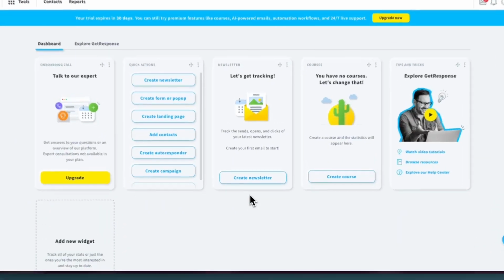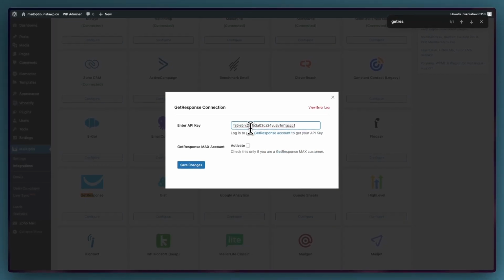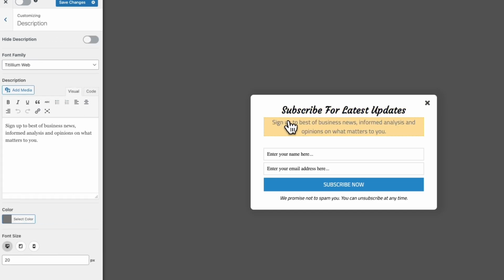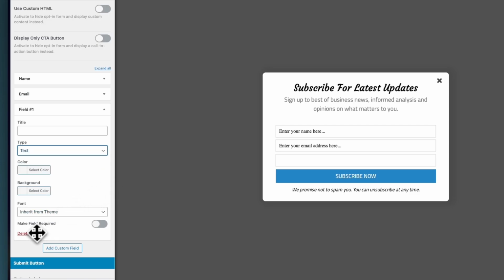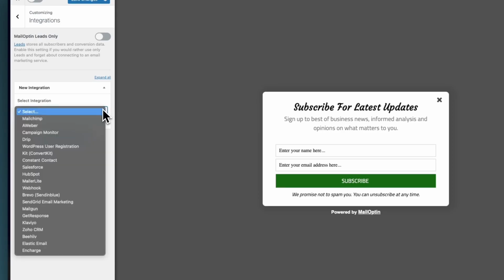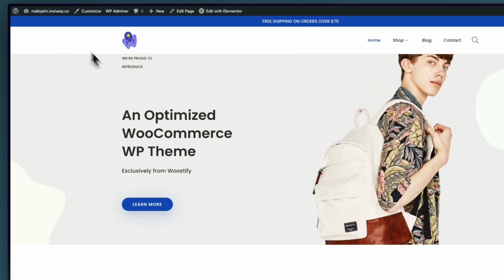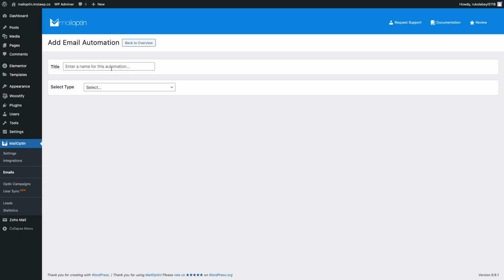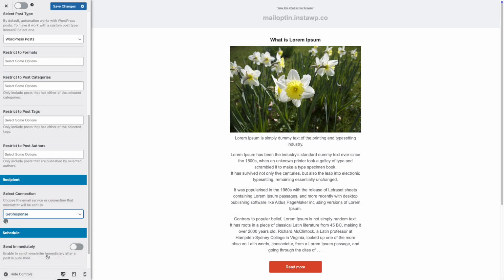How to Integrate WordPress with GetResponse - Complete Guide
Interested in integrating WordPress with GetResponse?

This video will guide you on connecting GetResponse to WordPress through the MailOptin plugin. We will guide you through the integration setup and demonstrate how to create an email signup or newsletter form in WordPress that connects to your GetResponse account.

Additionally, you will discover how to set up email automation to automatically send emails of newly published WordPress posts to your subscribers in GetResponse.